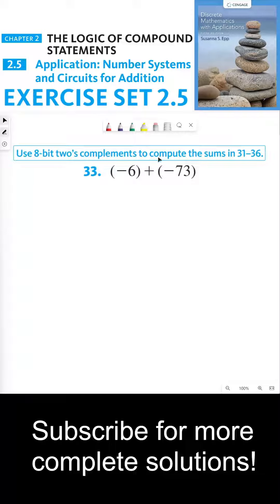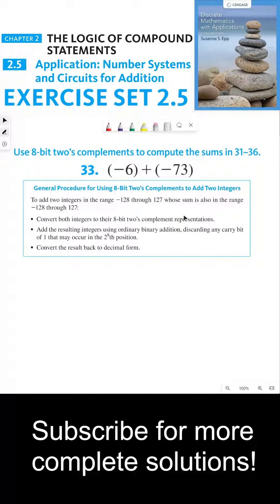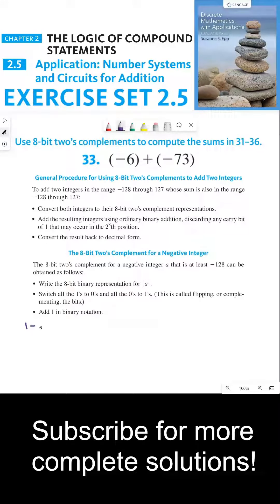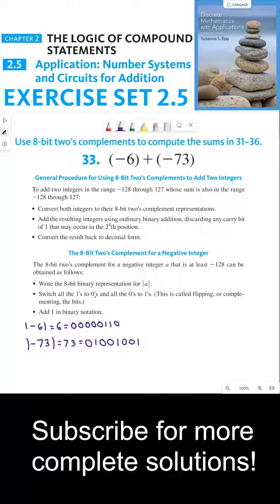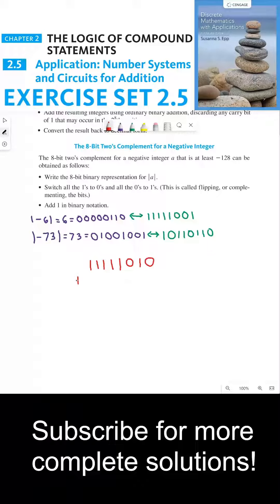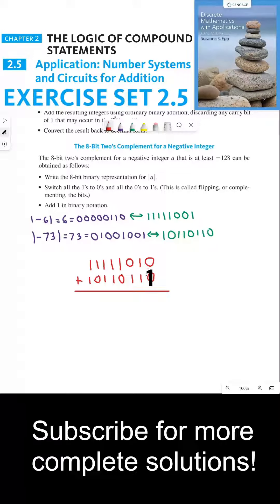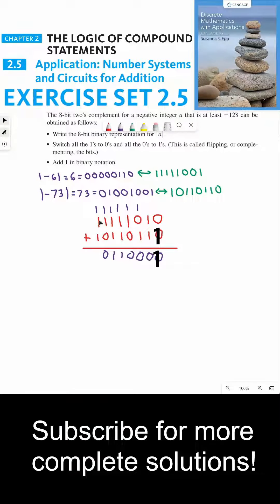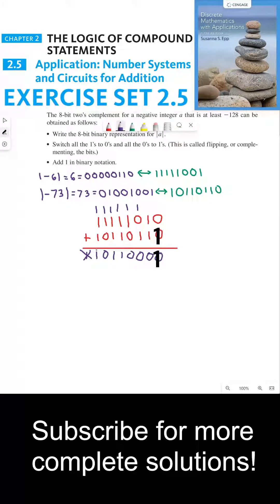(2.5.33) Mastering 8-Bit Two's Complement: Computing Sums and Converting Back to Decimal Form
In this tutorial, I guide you through the process of using 8-bit two's complement to compute the sum of -6 and -73. This involves converting both numbers into their corresponding 8-bit two's complement, adding them, and converting the result back to decimal form.

I start by finding the absolute value of each number, converting them to binary, and switching all the ones to zeros and all the zeros to ones. I then add one in binary notation to each number. The result is the 8-bit two's complement for each number.

Next, I add the two 8-bit two's complement numbers. This results in an overflow error, which I fix by considering the negative sign. The final answer is -79.

By the end of this tutorial, you'll have a clear understanding of how to use 8-bit two's complement to add two integers and convert the result back to decimal form. Join me as we continue to explore the fascinating world of discrete mathematics!